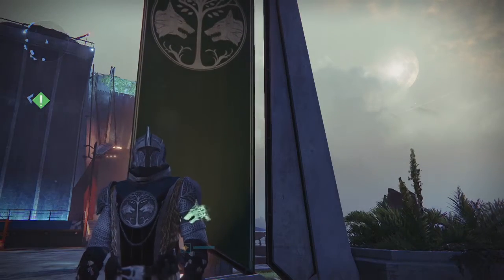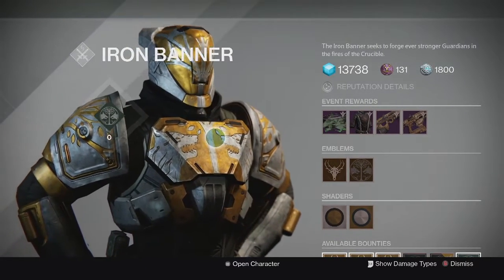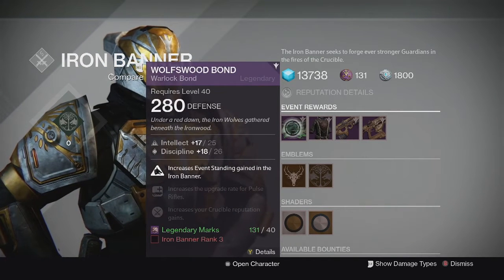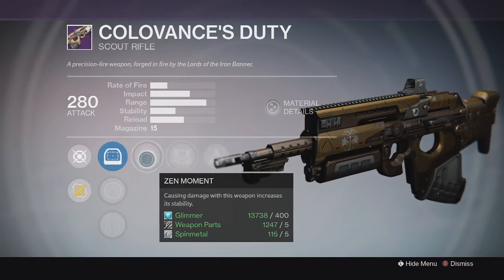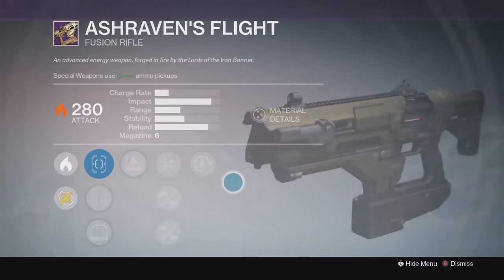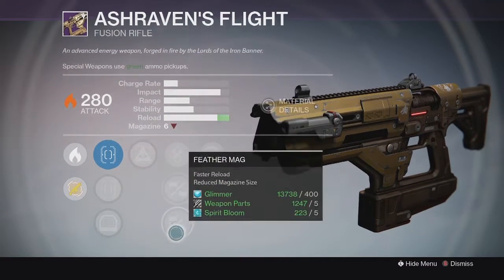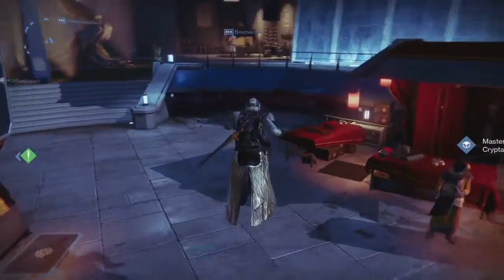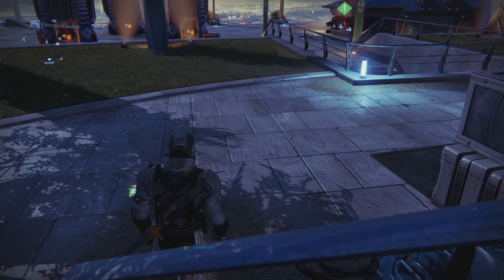Destiny Taken King - Iron Banner Returns With Rift - Jan. 26, 2016 Inventory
Here is what is available for Iron Banner on the week of 01/26/16. Lord Saladin has Class Items, Chest piece, Scout Rifle (Colovance's Duty) & Fusion Rifle (Ashraven's Flight) for sale.